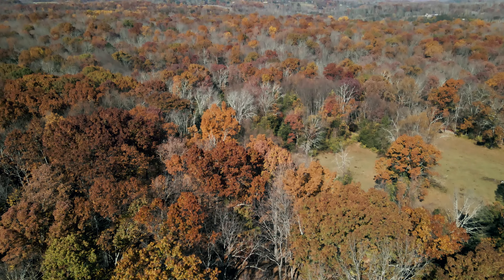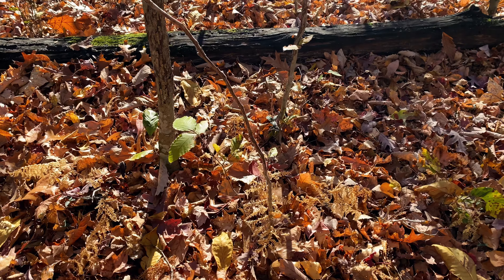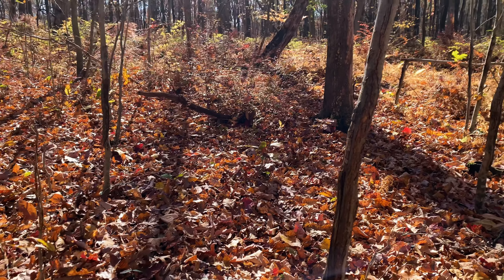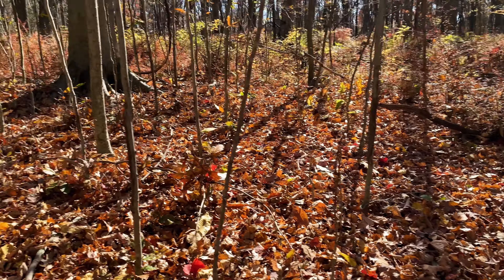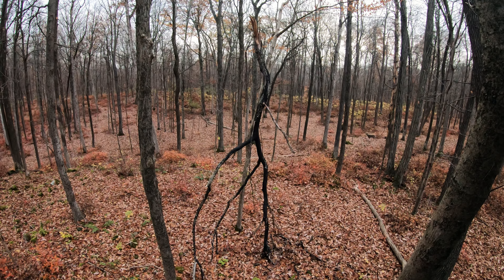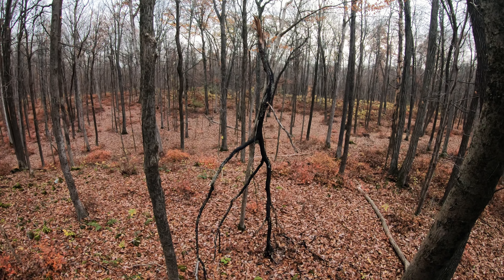Pre-Rut Hunting Tip to BOOST Your Buck Activity!!!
Want to take your deer hunting game to the next level?  The pre-rut is heating up, and I’m sharing one of my go-to strategies to draw in bucks as they start moving. In this video, I’ll show you a simple setup you can use to make the most of this crucial time.

TBO Amazon Store: